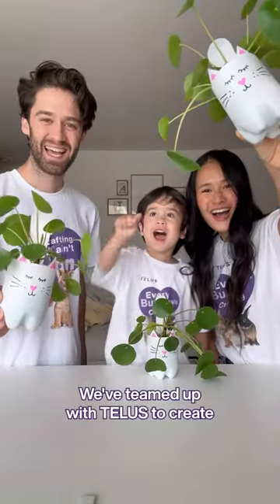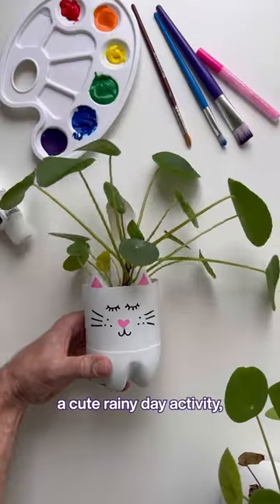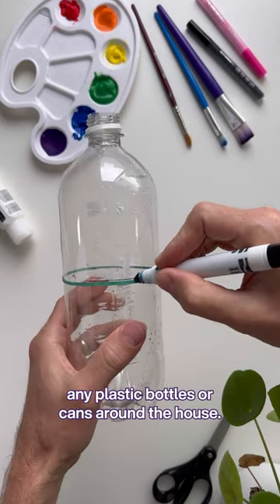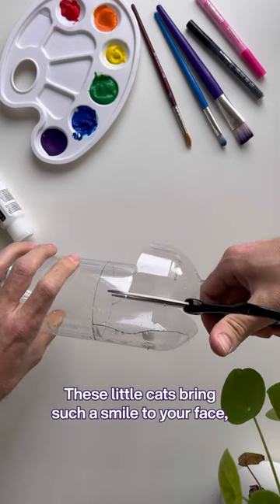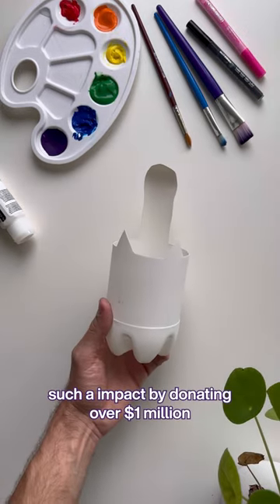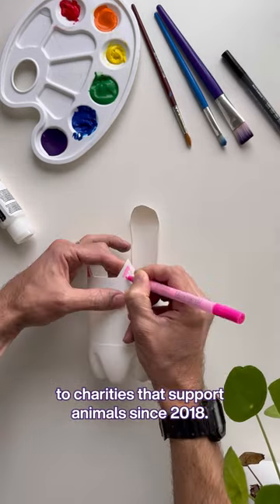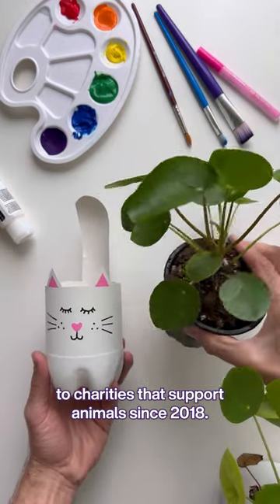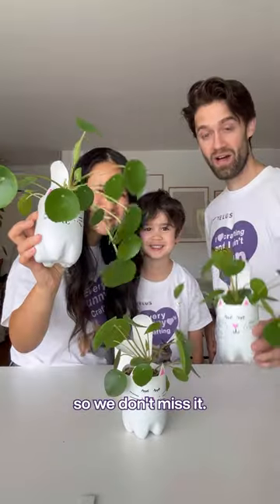Critter Crafts: Bunny Planters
Give your plants a bunny makeover by using recycled bottles and create a new home for them! Credit: @camleeyoga

At TELUS, we’re powered by purpose. Learn more about how we’re using our world-leading technology to drive meaningful change

Let’s make the FutureFriendly, together.

Interested in LifeAtTELUS and a career with purpose?